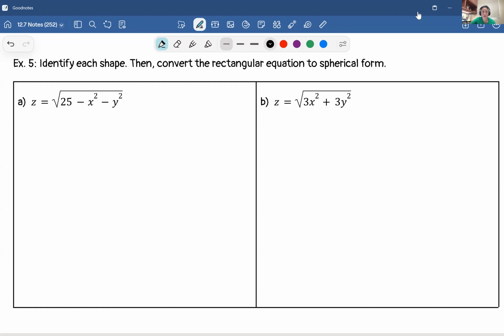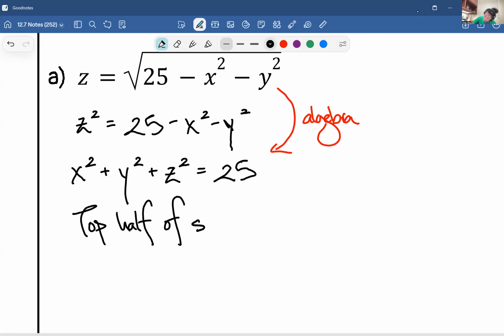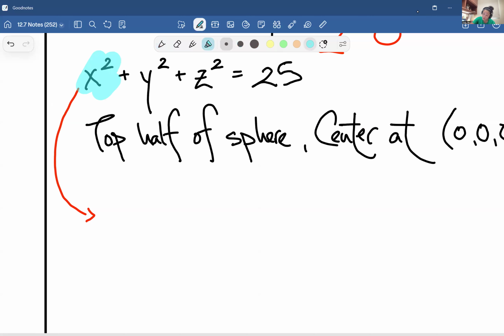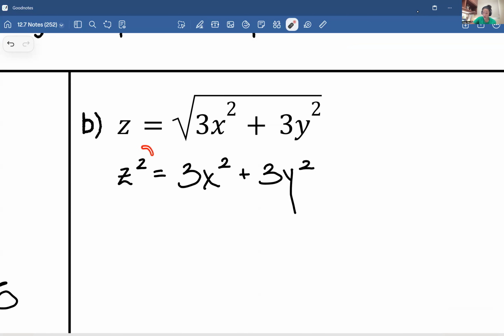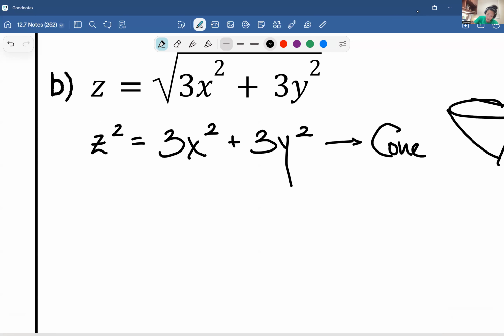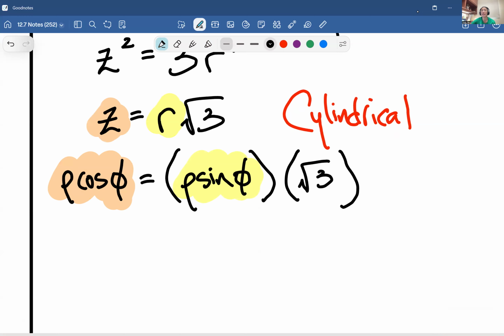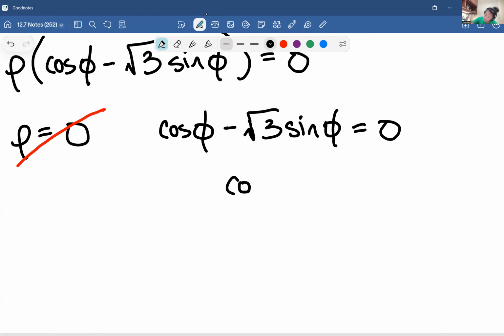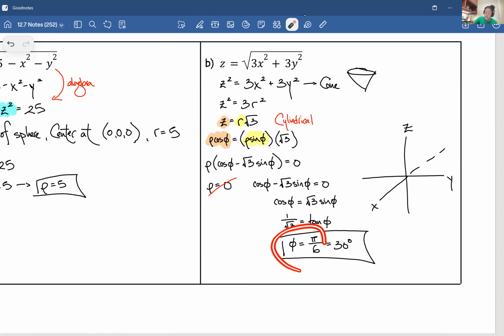12.7 Video Part 6